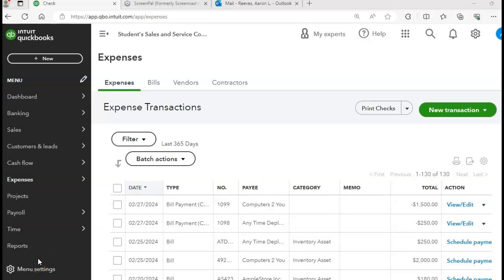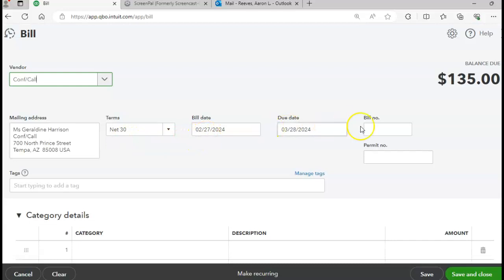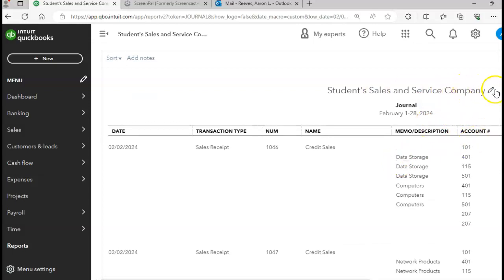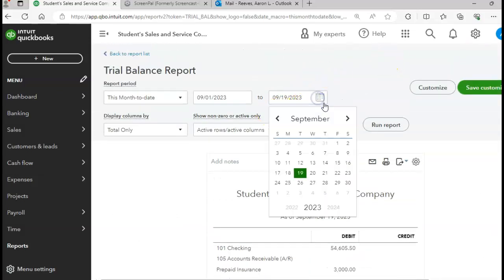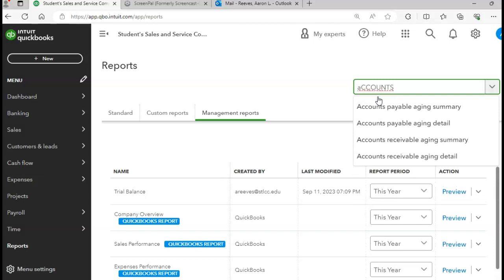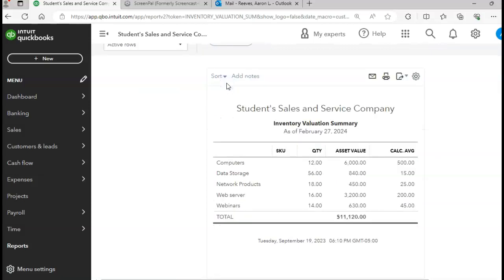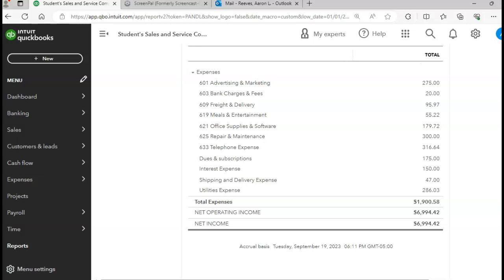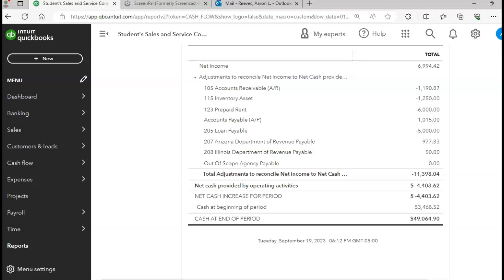Chapter 9 Quickbooks Conclusion